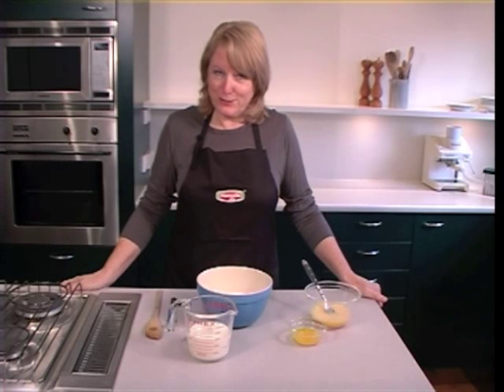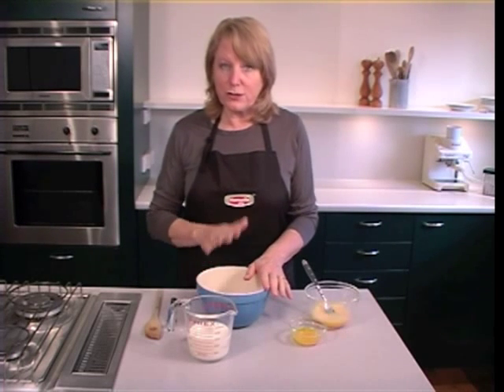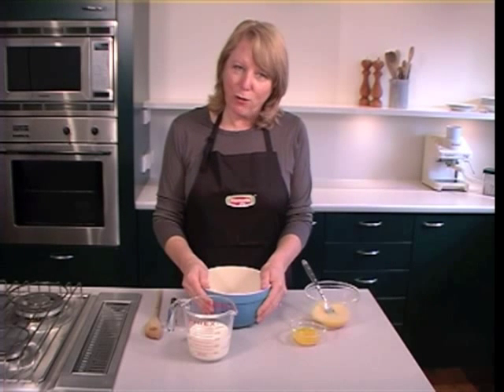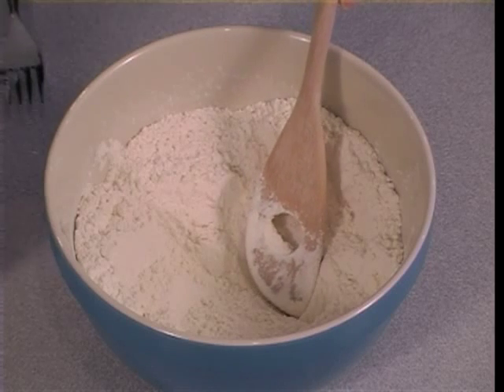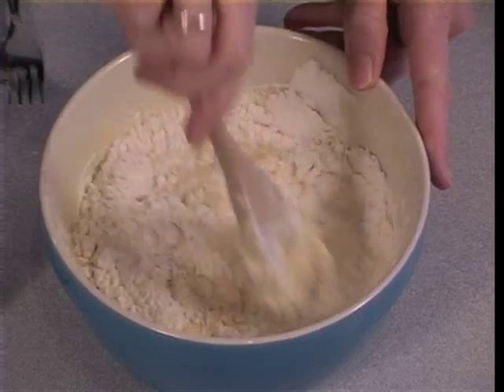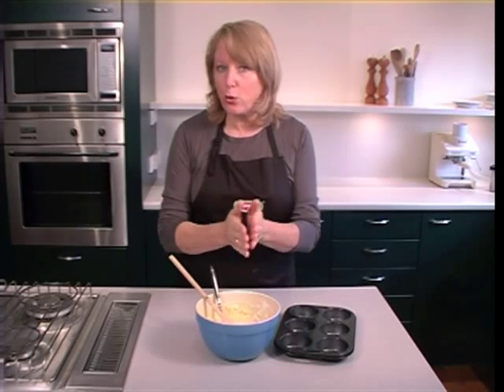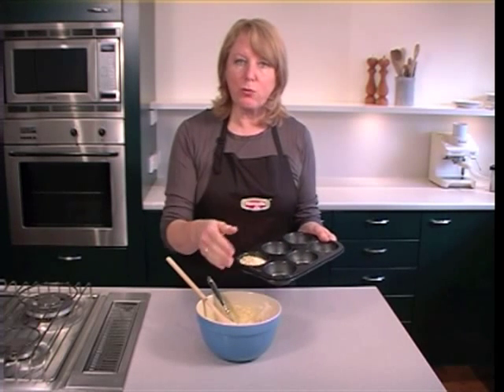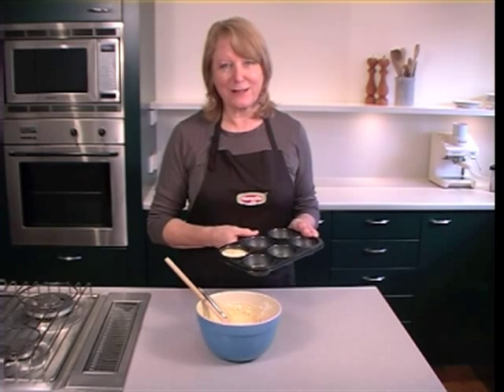Mixing Muffins by Hansells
Learn how to mix muffins until just combined for marvellous muffins everytime. Hansells and Robyn Martin show you how easy it is to get perfect baking results.